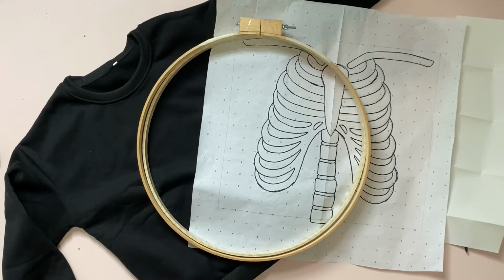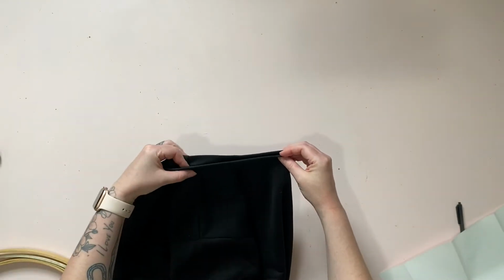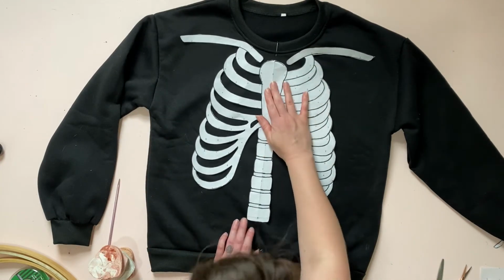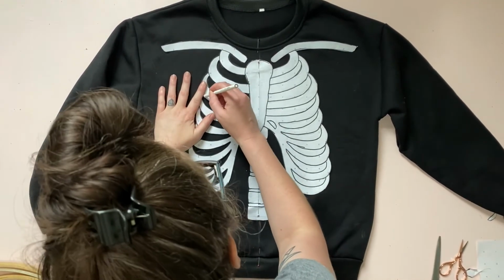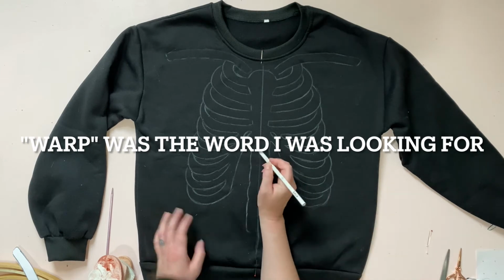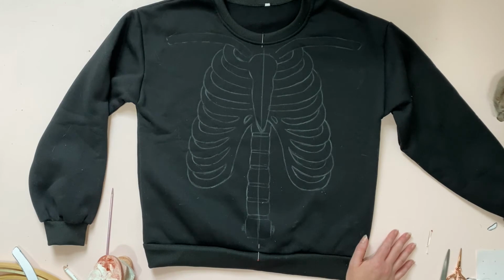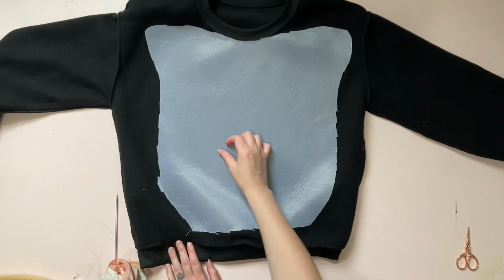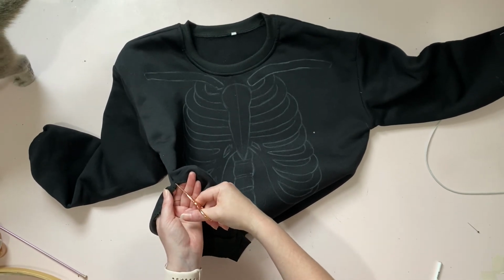skelly top part 2